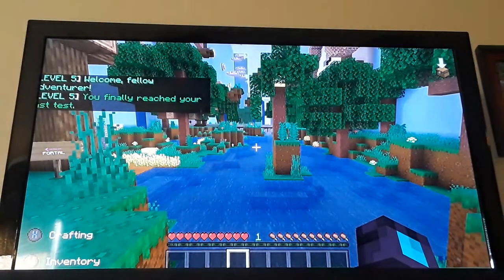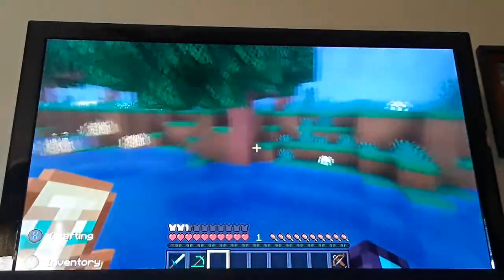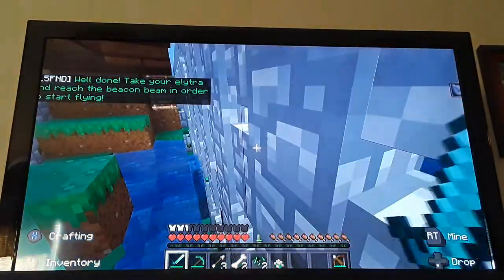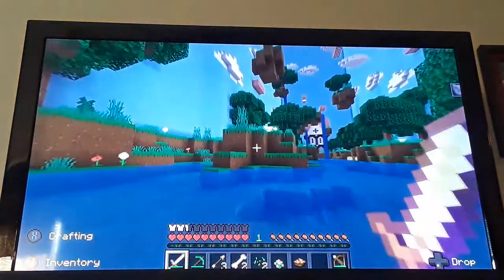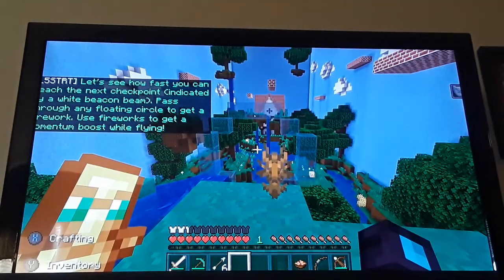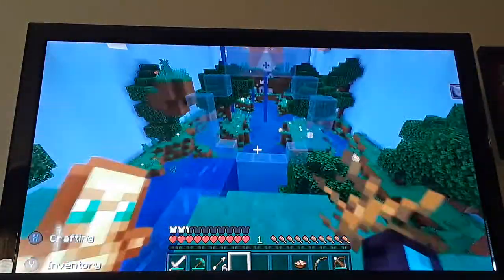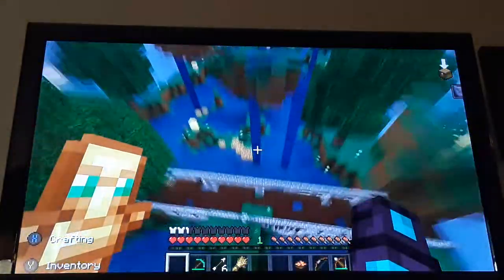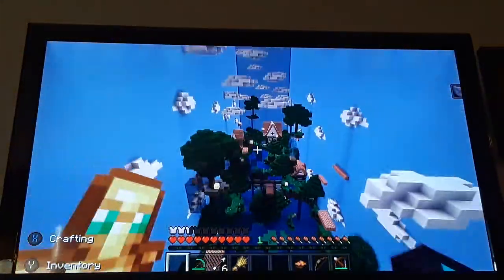L.B.E pt.5 THE FINALE